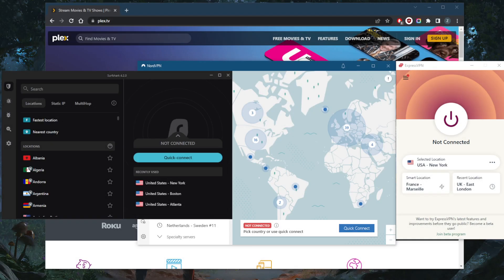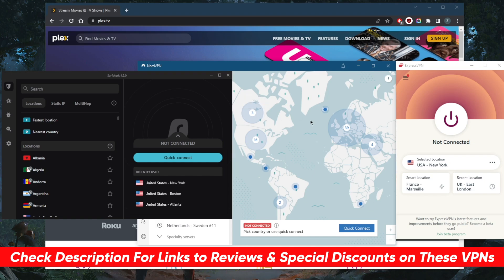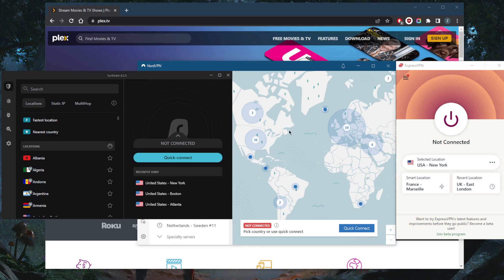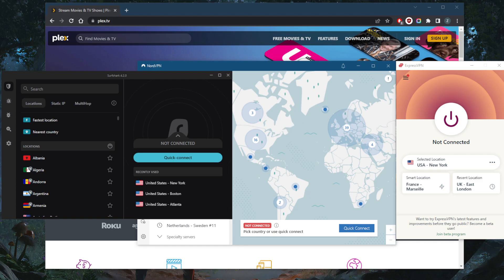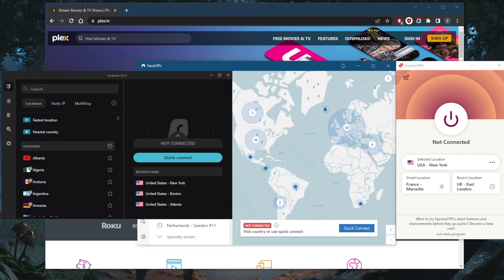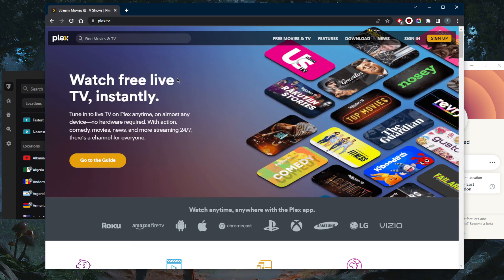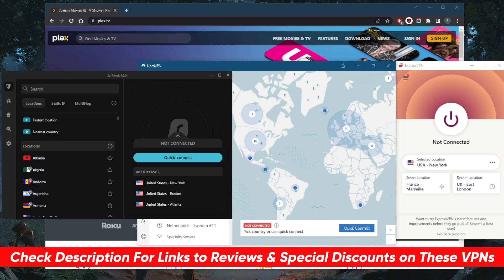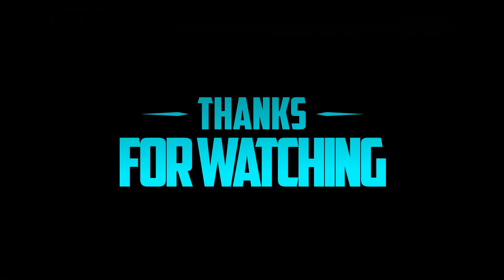Best VPNs to Use Plex With Remote Access From Anywhere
Best VPNs to Use Plex With Remote Access From Anywhere. These are the best VPNs for use with Plex. These are also ideal for privacy, speed, streaming, torrenting & online security.

How's going everybody? Welcome back. Today I'm gonna show you guys the best VPNs to use with Plex, especially if you want to use Plex with remote access from anywhere. So if you have a lot of media you want to access remotely from all of your devices, you should be familiar with Plex. Unfortunately, not all content is readily accessible using Plex, so you'll need to use a trustworthy VPN for this job. Using a VPN can easily circumvent a lot of limitations, from ISP throttling and firewalls, to Geo restrictions and streaming services that are not available to you in your region. However, not all VPNs can bypass these restrictions. So I prepared three of the best VPN is right here, you know, pick and choose depending on what you're looking for in your particular budget and preferences, since they all vary in budgets and features. If you have a lot of media you want to access remotely from all your devices over the internet, then Plex is just the software for you. But a VPN will simply unblock all of the services that you may not have access to media services such as Netflix and Hulu may be convenient. And you can watch them from anywhere, but you don't have the file on your hard drive, ready to play whatever time you want. This is why Plex is the best as it organizes your media content and streams it to your devices. But a lot of these services such as Netflix have a lot of geoblocked movies and shows. So a VPN will simply unblock all of that and you can simply have access to all of these. Now, can you watch Plex away from home? Yes, you can't, all you need to do is go to the settings, go to the General section and select Remote Access and you can enable remote access from there. It's super simple. After you download the Flex application, you can simply set it up and just enable remote access. It's very simple but if you want to unblock all kinds of streaming services and make sure you encrypted and secure while using Plex, a VPN will give you that security and you will be able to unblock all kinds of streaming services using any of these VPNs. If you want to jump straight to pricing and discounts. You'll find those in the description down below so feel free to take advantage of these discounts while it lasts. And of course you'll find full reviews if you'd like to learn more about the privacy policy speed streaming and torrenting capabilities as well as security and features. Besides that comment below if you have any questions I'll be happy to answer all of them like and subscribe if you'd like to support the channel and stay up to date with everything VPNs and cybersecurity. Thank you guys very much for watching. I'll see in the next one. Have a wonderful day.

Hope you enjoyed my Best VPNs to Use Plex With Remote Access From Anywhere Video.